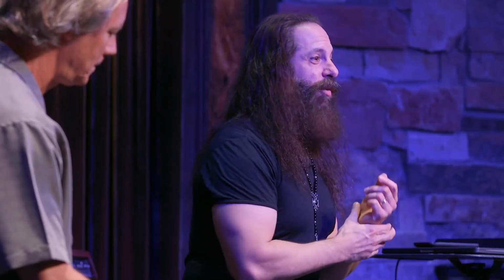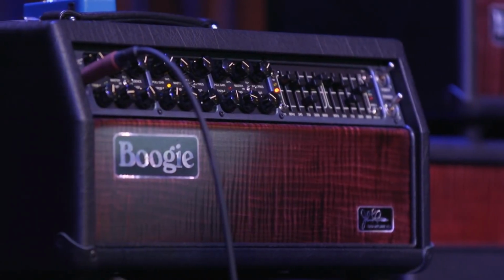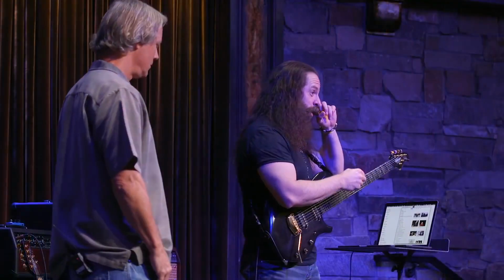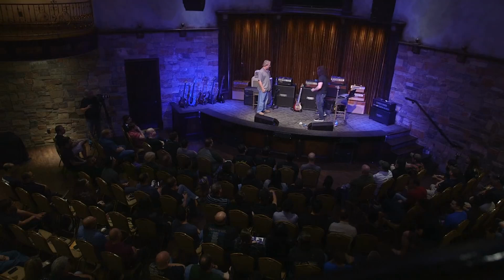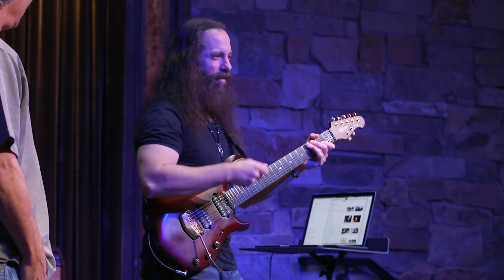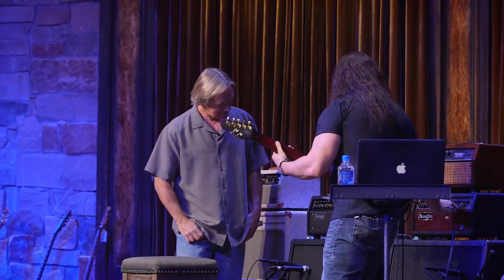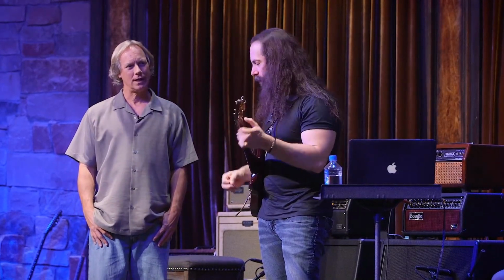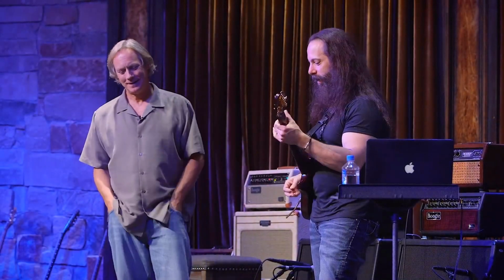Mesa Boogie Tone Summit Part 2 - John Petrucci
John Petrucci take you through his journey with Mesa Boogie amplifiers.